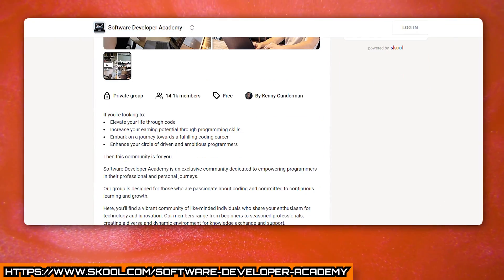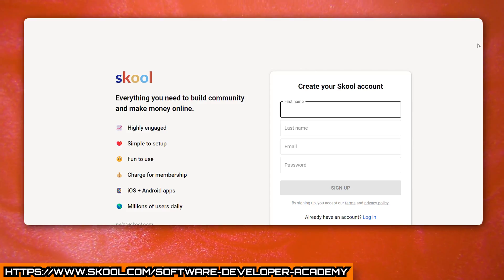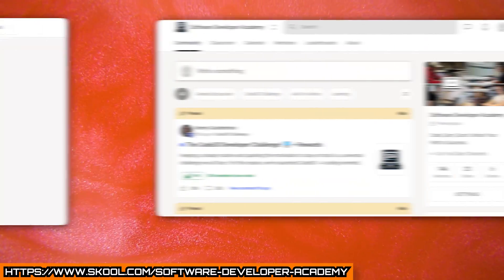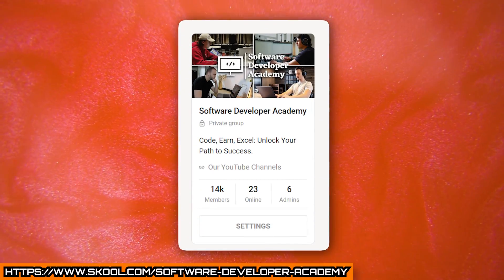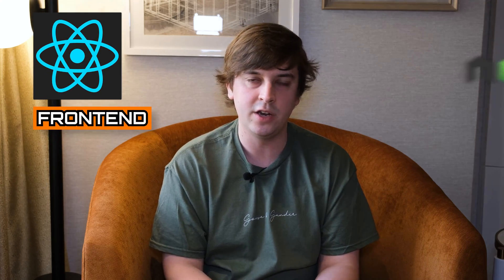3 IMPRESSIVE Coding Resume Projects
To learn programming and Python - check out Datacamp!

I invited 3 software engineers out to Vegas to help me answer this one question: "What software projects should you put on your resume?".

⏳ Timestamps ⏳
00:00 | Introduction
00:36 | 1st Project Idea
02:45 | Full Guide Of The Best Resume Projects
03:00 | 2nd Project Idea
03:56 | 3rd Project Idea
05:45 | Conclusion